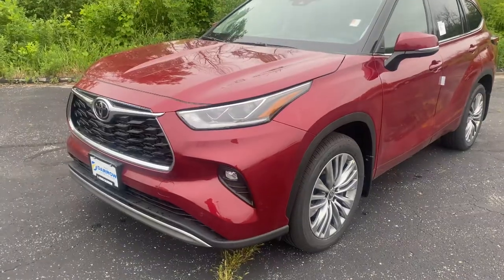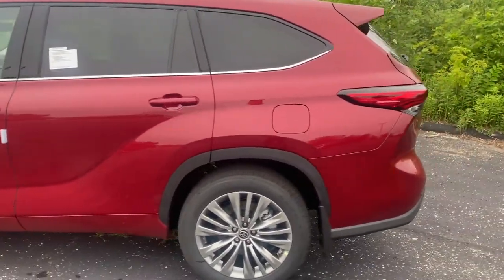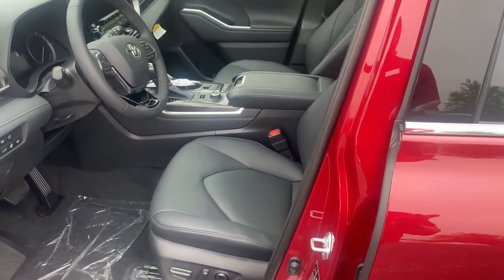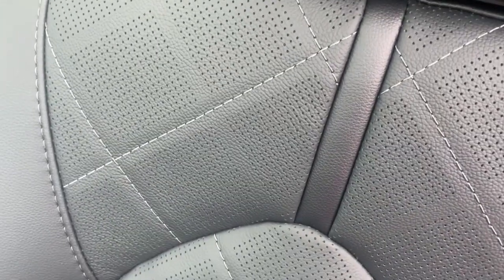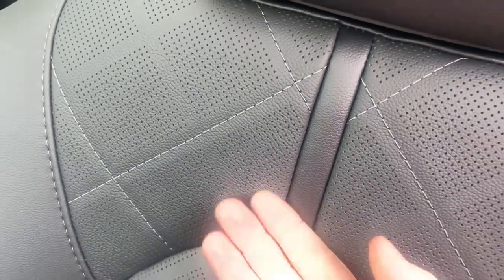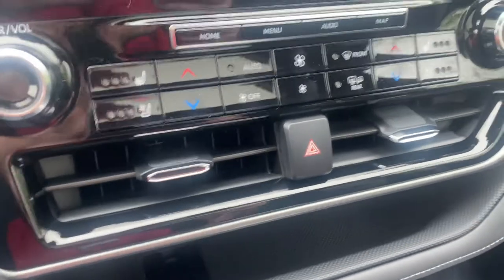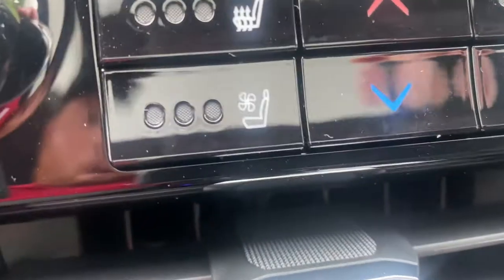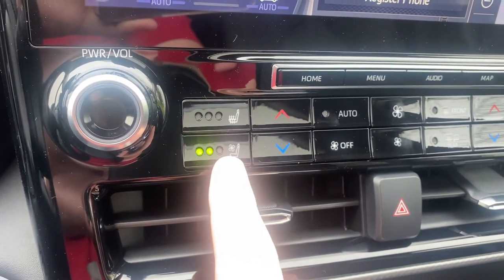Cooled Seats - Russ Darrow Toyota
Nothing better than cooled seats on hot summer days! Troy uses a demo 2021 Toyota Highlander Platinum to demonstrate how to tell you have cooled seats and how to activate it in your vehicle.

If you have any questions about cooled seats within our vehicles, the Toyota Highlander, or any other questions, give us a call at .